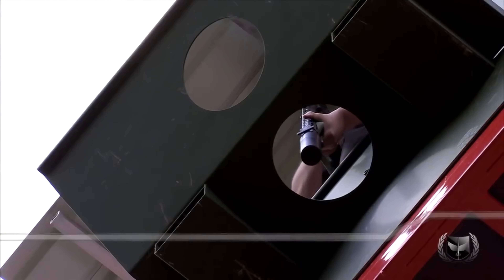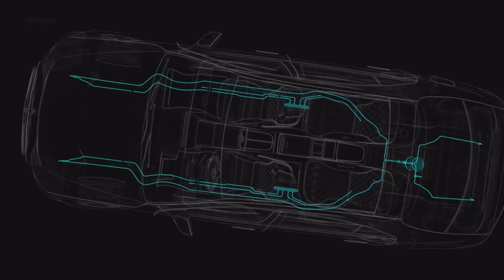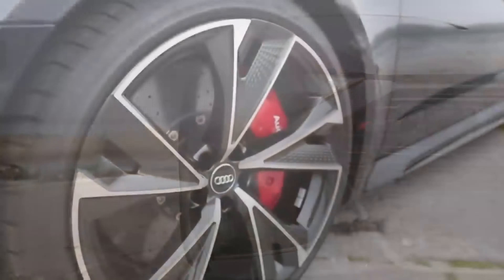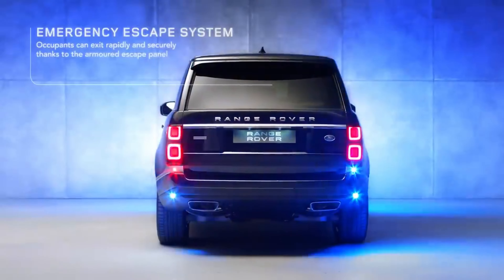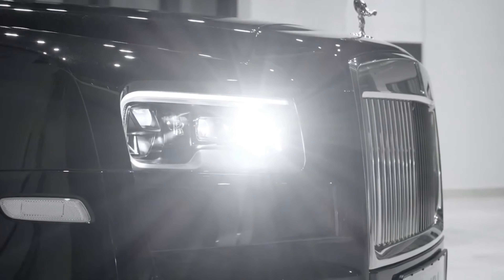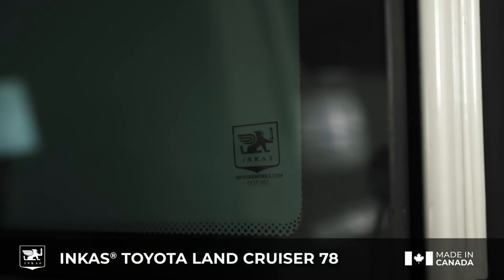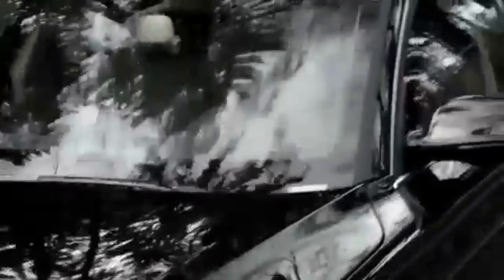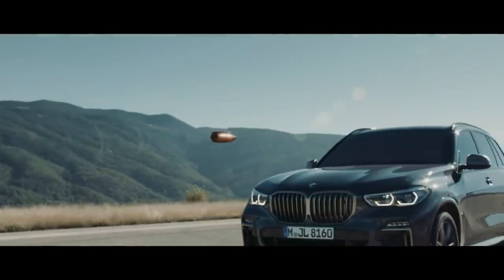VIPs' Ultimate Protection: 10 Armored Cars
Fo Explore the pinnacle of automotive security and luxury as we showcase the armored vehicles designed to safeguard VIPs in style. From presidential limousines to high-tech SUVs, each vehicle on this list offers unparalleled protection and comfort for its occupants. Join us as we unveil the cutting-edge features and sophisticated designs that make these armored cars the ultimate choice for VIPs around the globe. Whether you're fascinated by security technology or simply intrigued by luxury vehicles, this video is sure to captivate your interest!